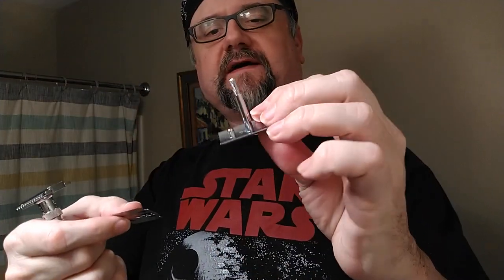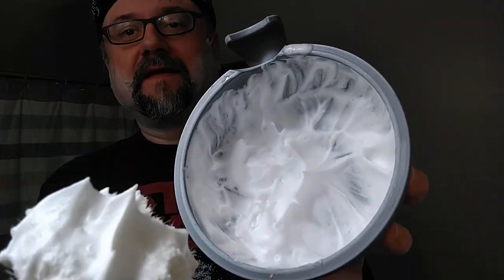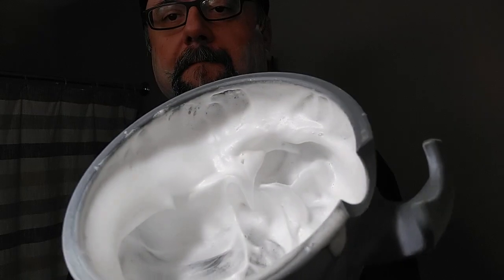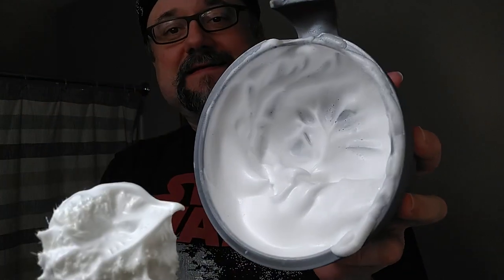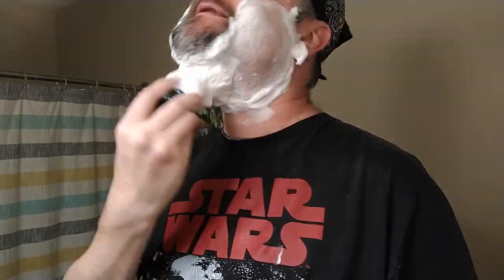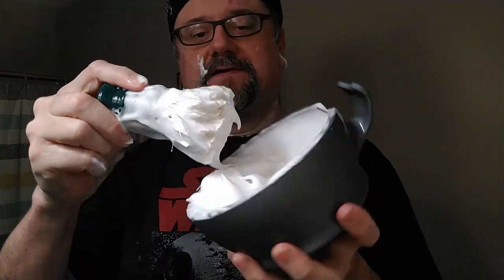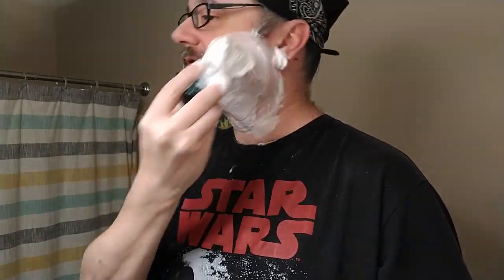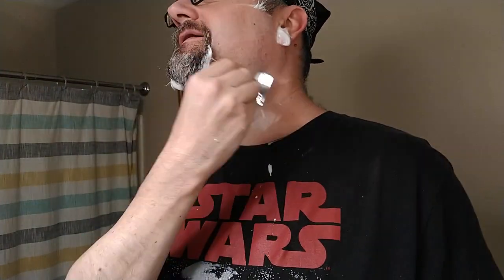Just A Shave: Yaqi Final Cut - Personna CC (8) - BSG Tortuga - Zenith MOAR BOAR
Trying the Final Cut with a blade I've been using lately. A new BSG scent to me. and use 2 of the Moar Boar!

Razor: Yaqi - Final Cut Adjustable (Level 1)
Blade: Personna - Comfort Coated (8)
Lather: Black Ship Grooming - Tortuga
Brush: Zenith - r/wetshaving MOAR BOAR B35/508A XL (2 uses)
Post: Aqua Velva - Sensitive 5 in 1 After Shave Balm

*Razor and Blade Notes* - Yaqi - Final Cut Adjustable (Level 1) ::: Personna - CC (8 uses):
Not chattering today, but tenuous, nonetheless.  Almost as if the blade edge were too thin or something.  Maybe not as good a grip on it than with the previous razors.

I think a little tenderness welled up by the end due to this.  But it was light enough to be dispelled in just a few minutes with a cool rinse and good balm.

Razor and Blade Performance/Comfort Rating: 3 out of 5 (Good)

*Soap Notes* - Black Ship Grooming - Tortuga:
Them: "Florals, Lemon, Mango, Ozone and Amber for an after storm scent"

Scent: The lemon and mango were the strongest, with the ozone being detectable, but so soft that I probably would miss it in a blind quiz.  The amber hardly detectable, if at all.  The florals were there, but gratefully took a back seat.. so they did their job well, without taking over the scent.

I really enjoyed this.  the mango helped the lemon to be atypical, maybe sweetening it some, and it was a happy little scent.

A blind sniff doesn't get me to the intended "after storm scent," but knowing it beforehand, the power of suggestion does pick up the slack if you want to.

Lather: i decided to overload, so that instead of going back to the tub of soap before each pass (as one often has to do with young boars), the bowl would be my reservoir.

60 sec was way too long, though.  I had so much lather it was ridiculous.

I would charge the brush, and then while working that pass into my beard, I would sprinkle water as needed.  Lots of work was needed on the first pass to add more water.  Less was needed as the shave proceeded.

* 60 sec load with a Lightly-Wet brush

*Brush Notes* - Zenith - r/wetshaving MOAR BOAR B35/508A XL (2 uses):
Easier to splay in use 2 than before.  And when the lather was dry-ish (before starting to add water) it was open quite a bit.  It did reduce quite a bit when I got the hydration where I like it.

Fairly comfy on the face, I think.  I'm assuming it was the razor that was giving me an issue today.

break-in was just a long soak of an hour or so before the shave.

**Shave Quality**
During the Shave Feel:
 Cheeks: Light irritation showed up at end
 Neck: Light irritation showed up at end
After the Shave Closeness: